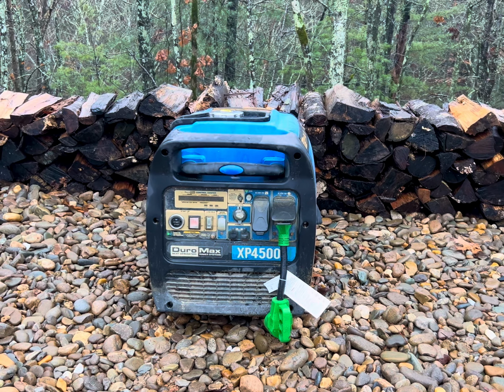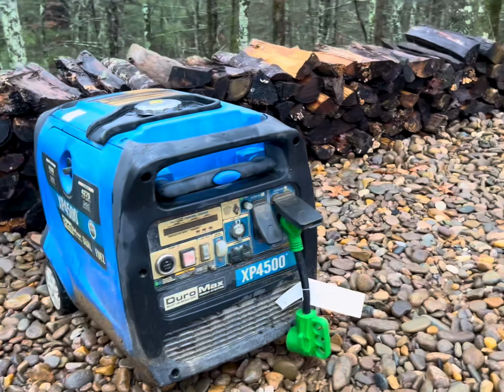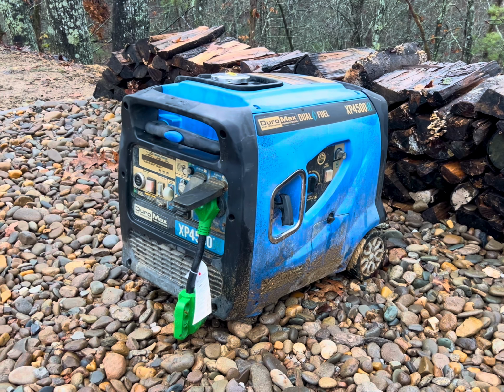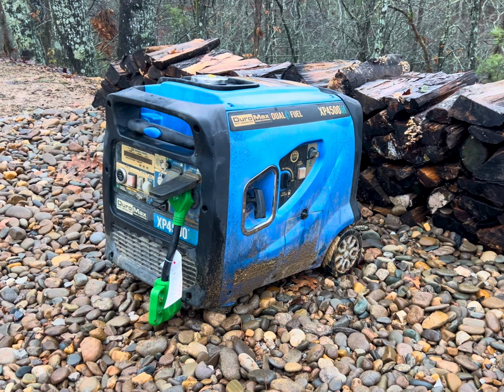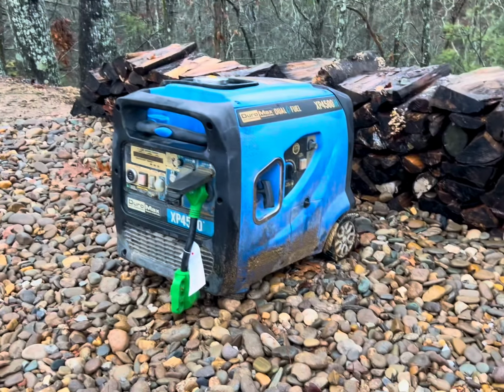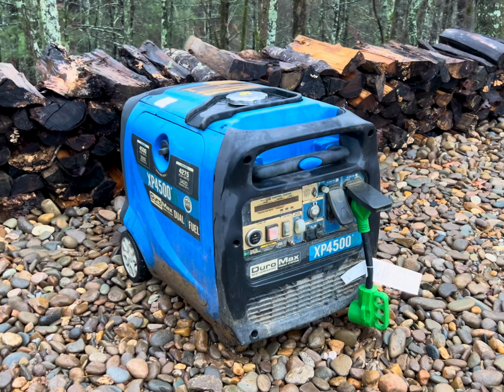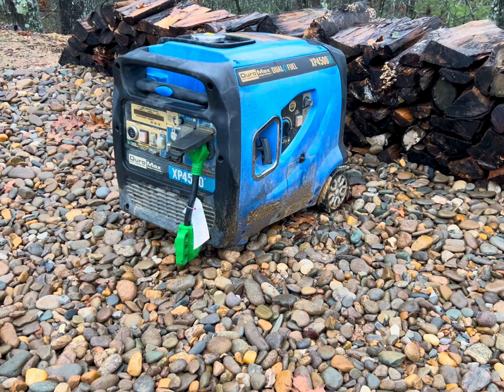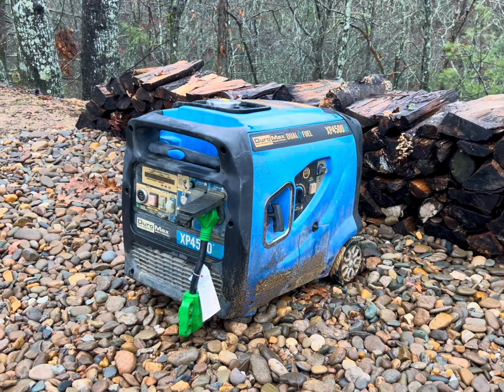Duromax xp4500ih 4 year 7,200 hour review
Duromax xp4500ih dual fuel inverter generator. Remote start with digital display. General 4 year 7,200 hour product review for my off grid base camp.

Magnetic dip stick👇👇👇

30A generator to 50A camper plug 👇👇👇